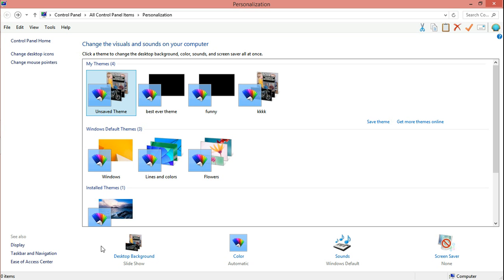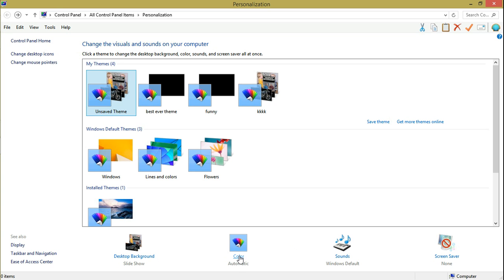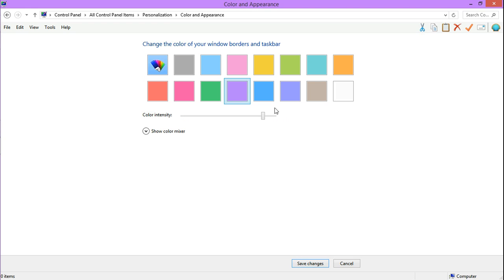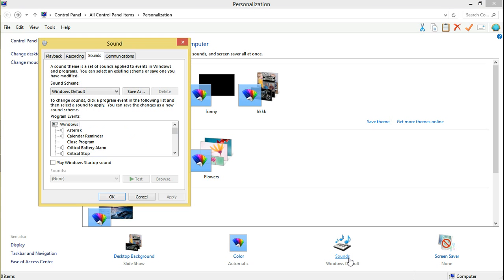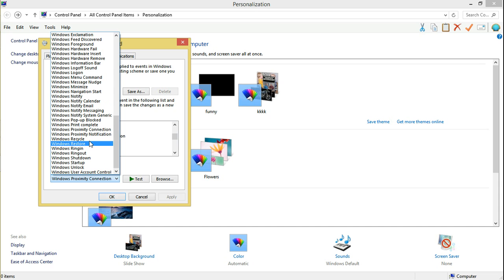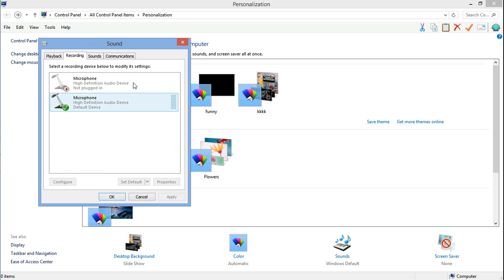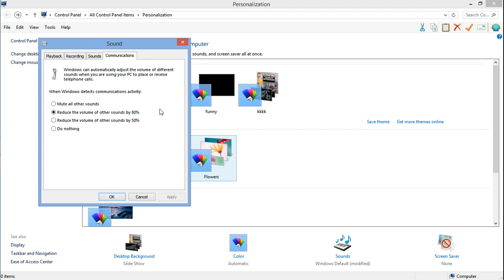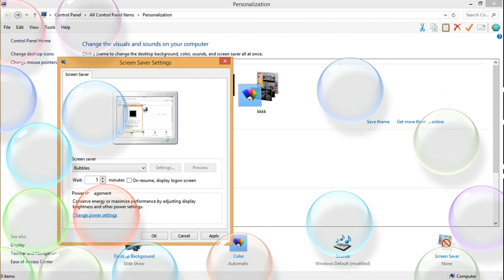customizing the desktop part 2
how to customize the desktop in any and all ways part 2